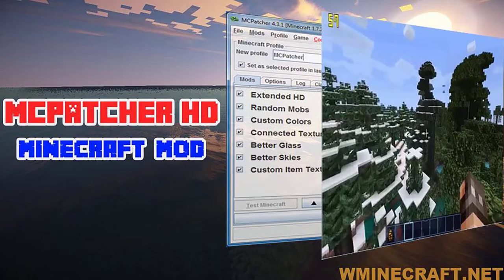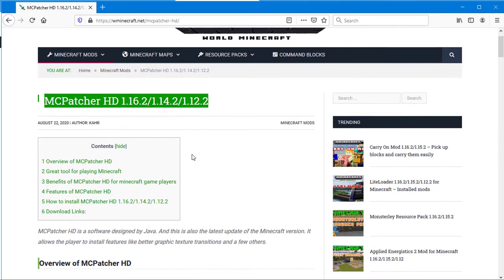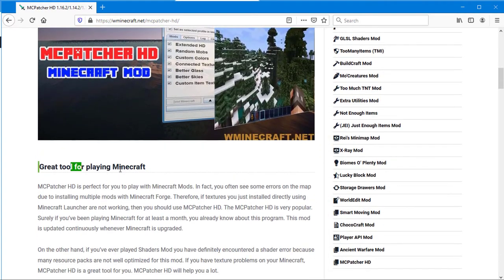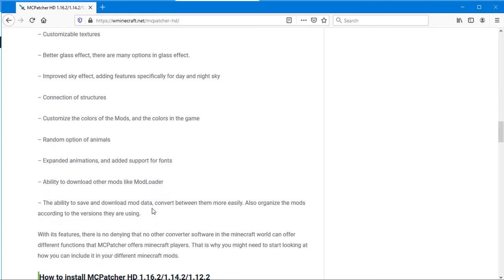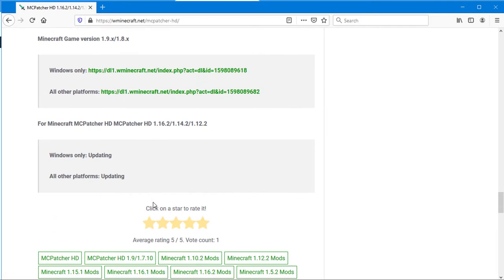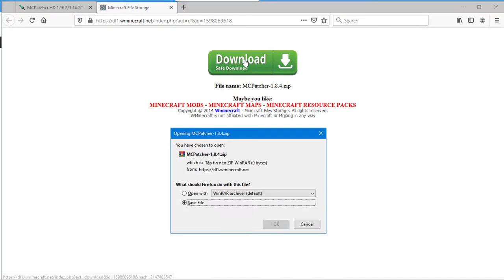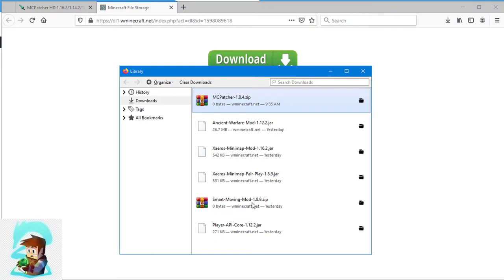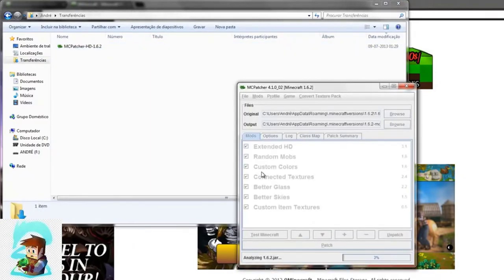Overview of MCPatcher HD 1.16.2,1.14.2,1.12.2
Overview of MCPatcher HD
Minecraft is a powerful tool that helps players install and improve the resolution textures in the game better. In fact, MC Patcher was created to easily install texture packs before Minecraft got the ability to install texture packs. After that, it has been developed to include a number of editing and adjustment options. Compatibility of high resolution texture packs for new versions of the game is one of the main functions. The great advantage of this particular mod is that you get textures with really high pixels, 512x, 256x, 128x, 64x and 32x are some of the resolutions.

Great tool for playing Minecraft
MCPatcher HD is perfect for you to play with Minecraft Mods. In fact, you often see some errors on the map due to installing multiple mods with Minecraft Forge. Therefore, if textures you just installed directly using Minecraft Launcher are not working, then you should use MCPatcher HD. The MCPatcher HD is very popular. Surely if you’ve been playing Minecraft for at least a month, you already know about this program. This mod is updated continuously whenever Minecraft is upgraded.

On the other hand, if you’ve ever played Shaders Mod you have definitely encountered a shader error because many resource packs are not well optimized for this mod. If you have texture problems on your Minecraft, MCPatcher HD is a great tool for you. MCPatcher HD will help you a lot.

Benefits of MCPatcher HD for minecraft game players
If you are already very familiar with the world of minecraft then you will know that installation may fail on a number of occasions. Thanks to the use of a mod like MCPatcher HD, you can rest assured that such problems will be solved easily and quickly. With MCPatcher HD, there are many processes that can be automated in your minecraft world.

Another thing that you will love about MCPatcher HD is that it allows your resource pack and mod to work together perfectly without any problems. Therefore, you don’t need to worry whether its object texture is customizable. For the first time ever, you will be able to change their fonts and colors. This means if you have any challenge regarding resource pack or texture, MCPatcher HD is the right mod to use.

With its features, there is no denying that no other converter software in the minecraft world can offer different functions that MCPatcher offers minecraft players.

That’s why you might need to start looking at how you can include it in your different minecraft mods.